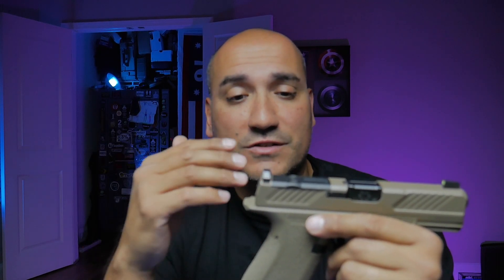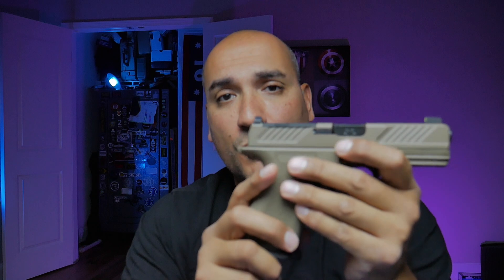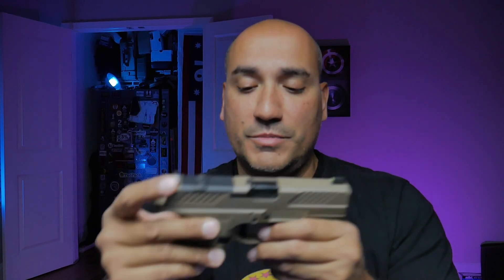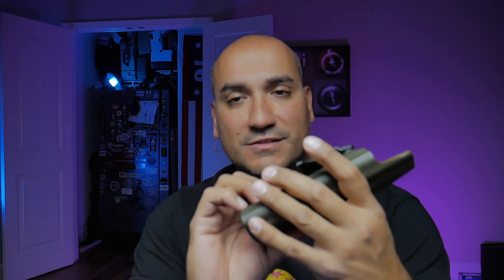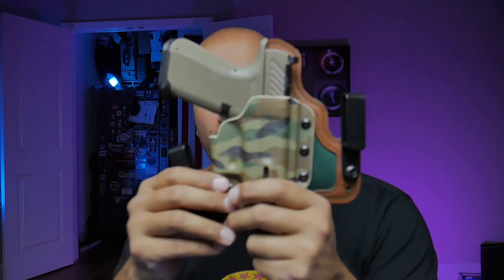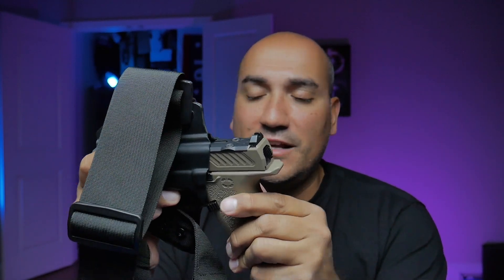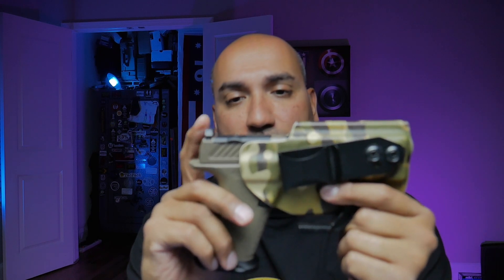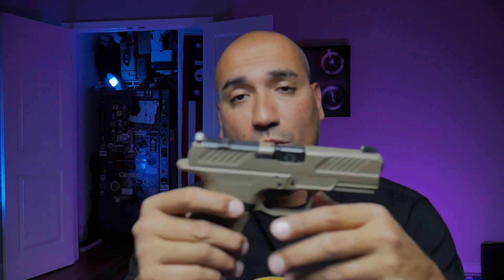Shadow Systems MR 920: My EDC and what I use.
This has become my edc. I also show some good holster options that work.